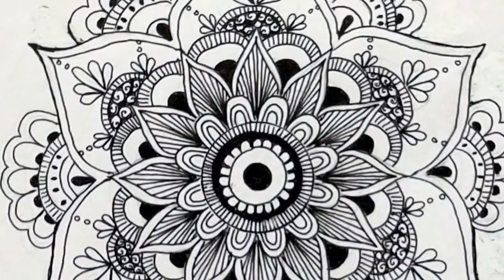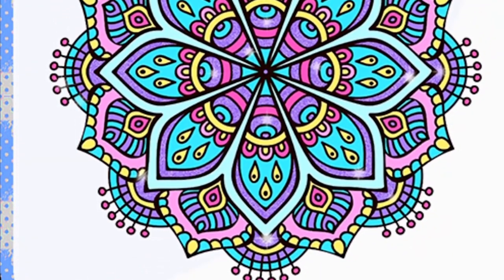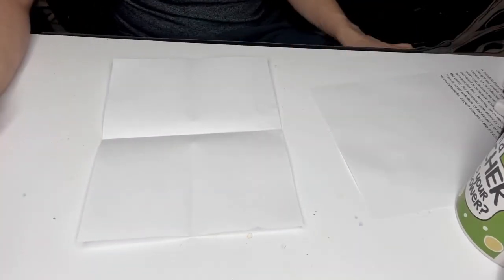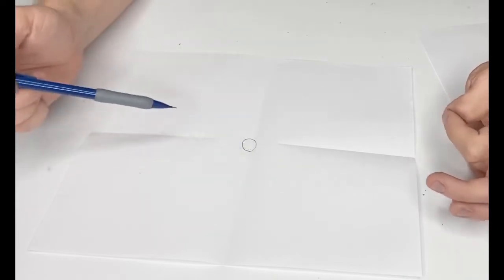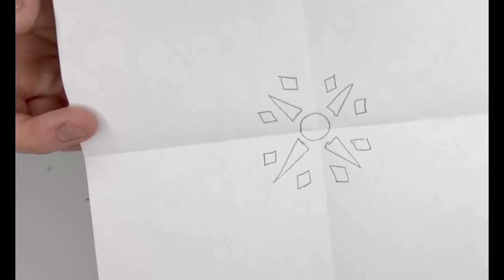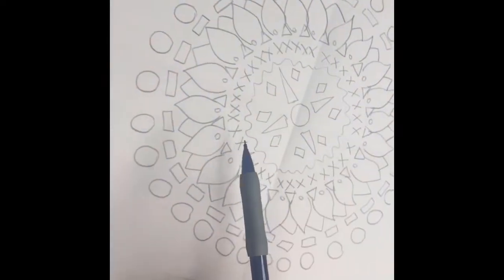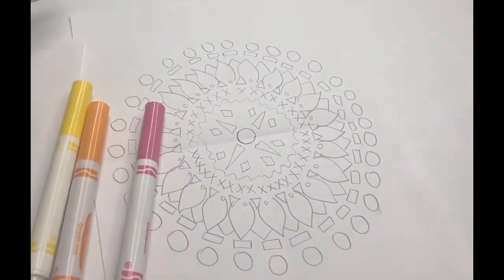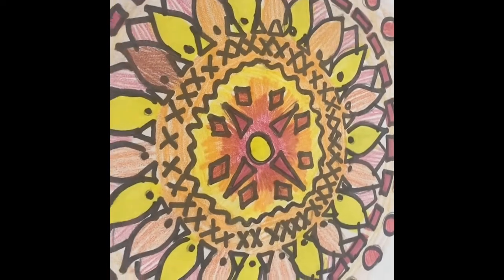Sub Plan 2 - Create a Mandala